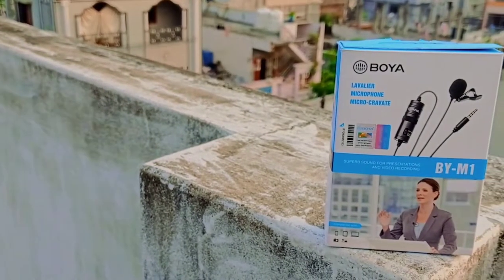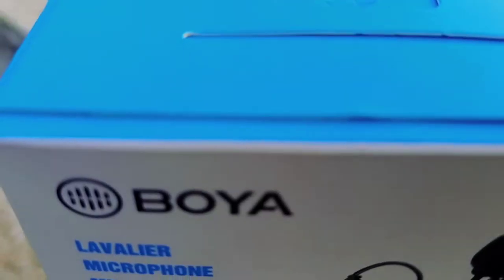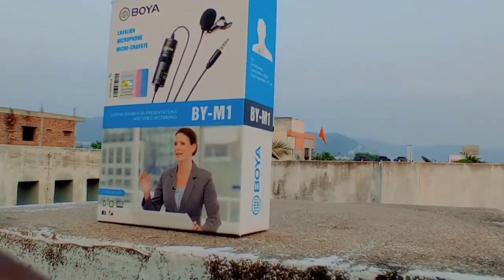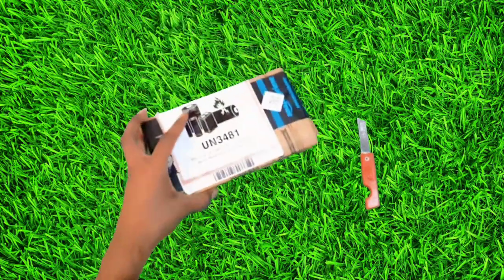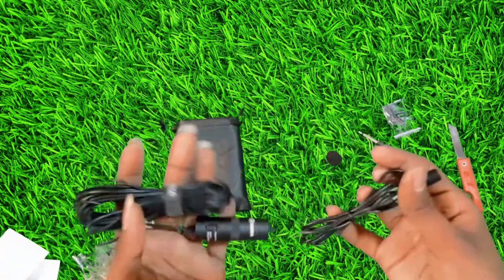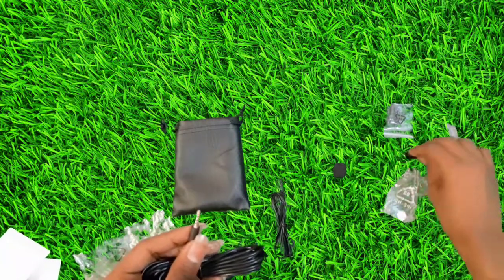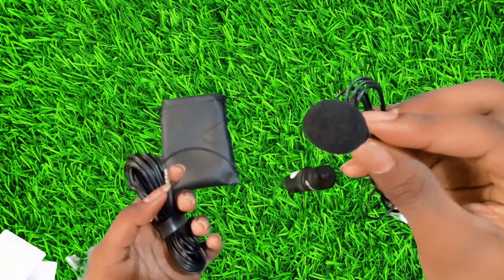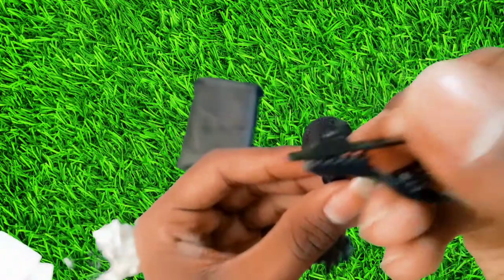Boya M1 mic Unboxing in Telugu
In this video I unboxed the Boya M1 mic and I explained the features of Boya M1 mic in Telugu

My old videos links

How to create YouTube channel in 2020 in Telugu| When we get money from YouTube in Telugu:-